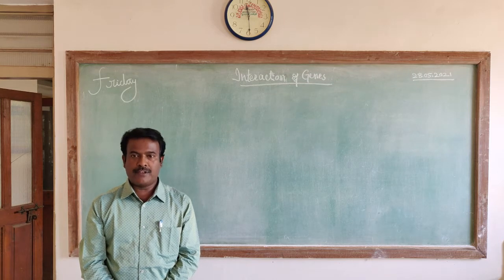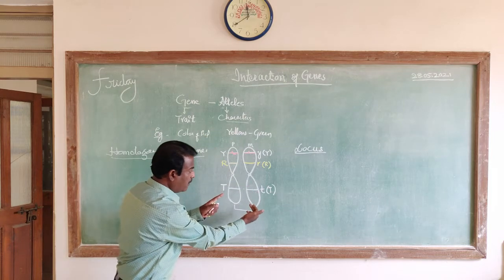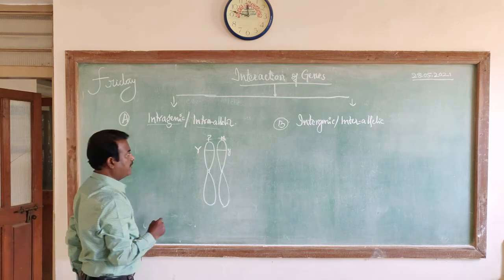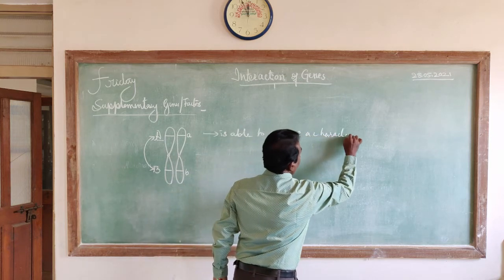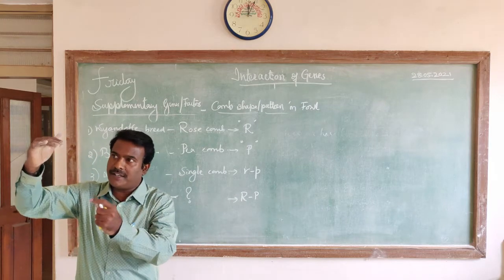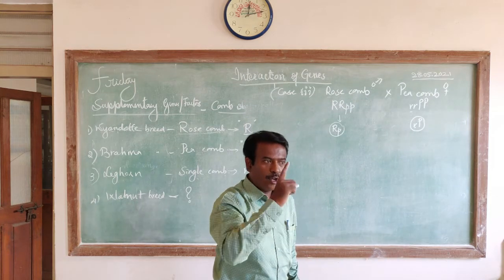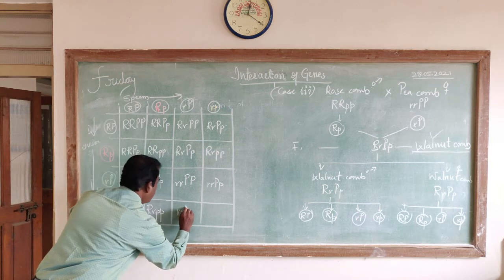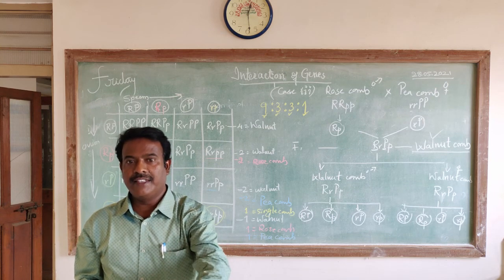Interaction Of Genes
this video contains "Gene Interaction-Supplementary Genes"